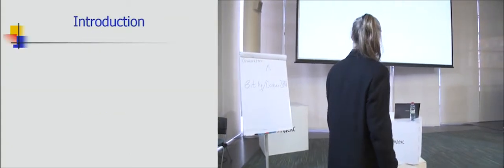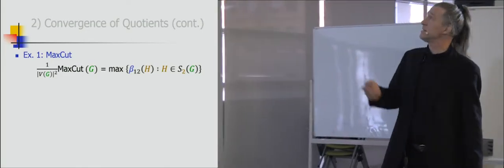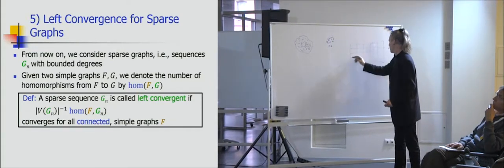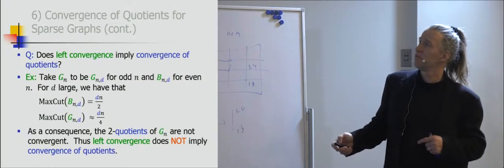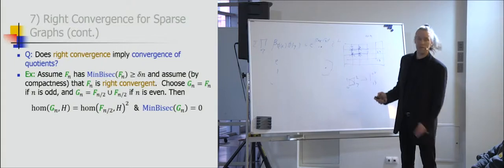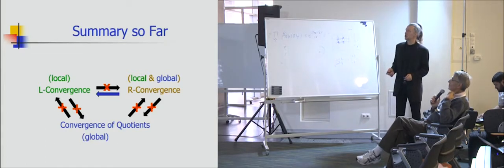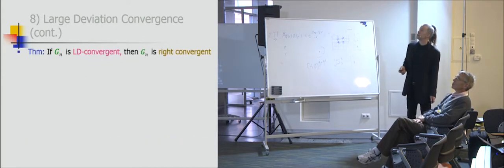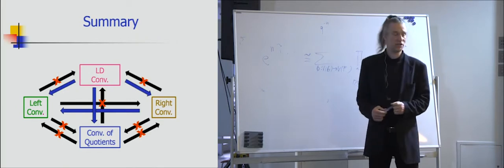012. Convergence of sparse graphs - Christian Borgs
Many real-world graphs are large and growing. This naturally raises the question of a suitable concept of graph convergence. For graphs with average degree proportional to the number of vertices (dense graphs), this question is by now quite well studied. But real world graphs tend to be sparse, in the sense that the average or even the maximal degree is bounded by some reasonably small constant. In this talk, I study several notions of convergence for graphs of bounded degree and show that, in contrast to dense graphs, where various a priori different notions of convergence are equivalent, the corresponding notions are not equivalent for sparse graphs. I then describe a notion of convergence formulated in terms of a large deviation principle which implies all previous notions of convergence.